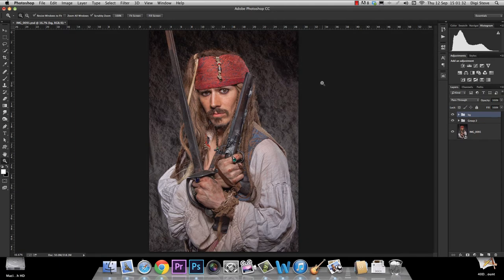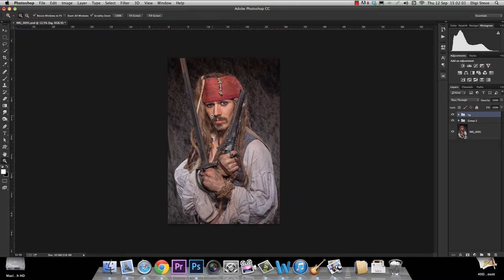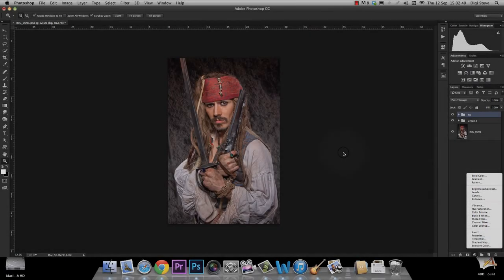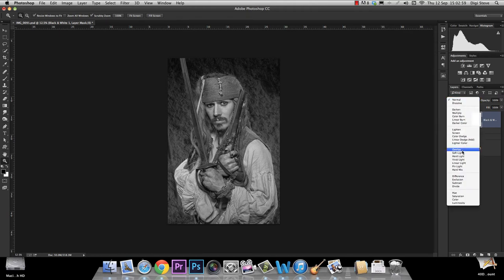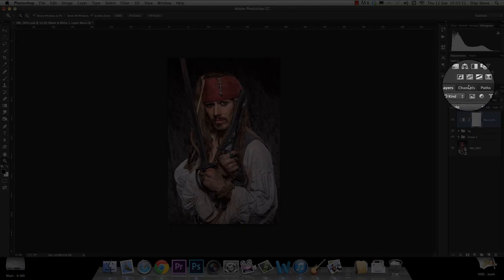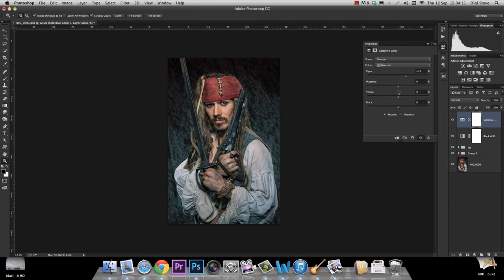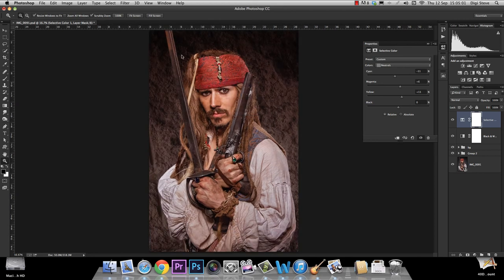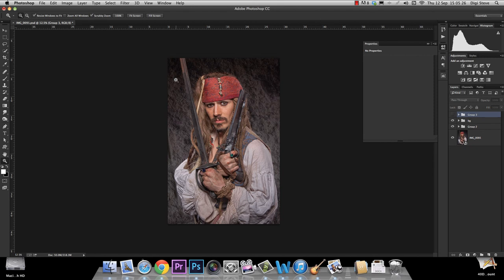Adding Contrast & Colour in Photoshop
In this quick tutorial I'm showing you how to add contrast & colour very easy and fast!